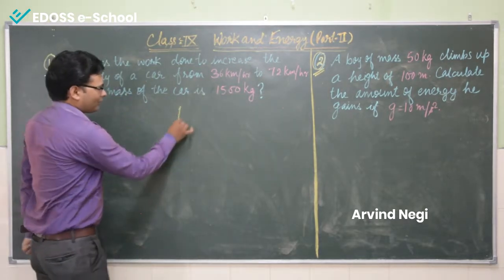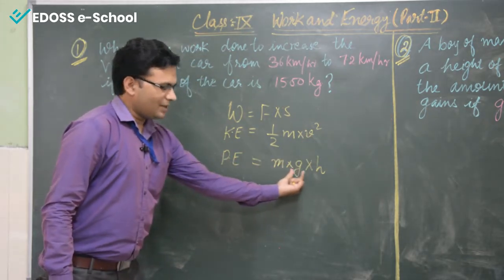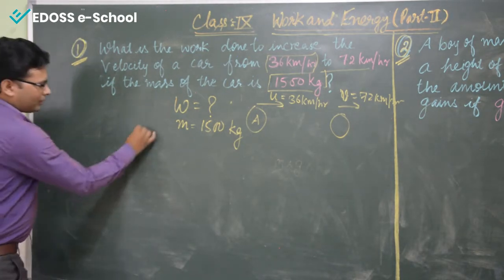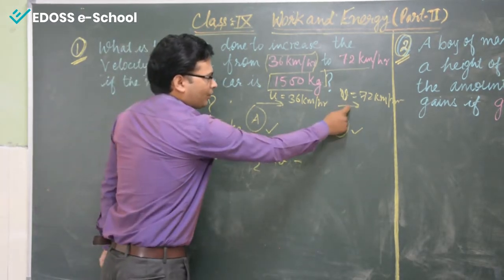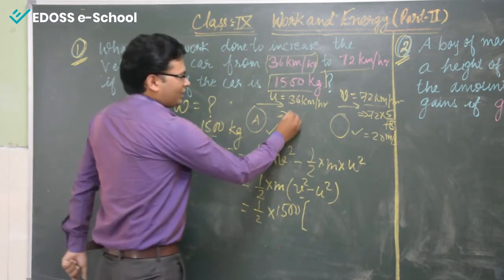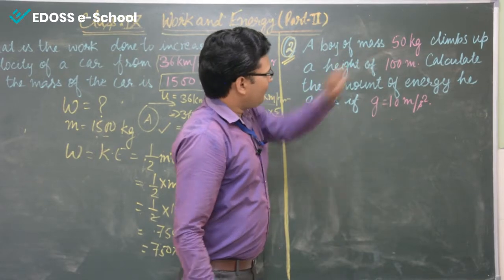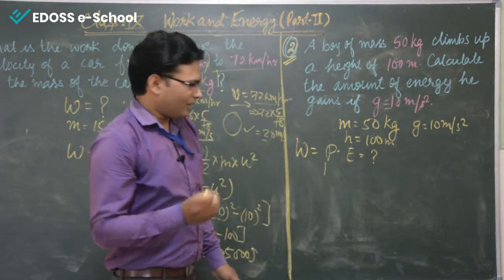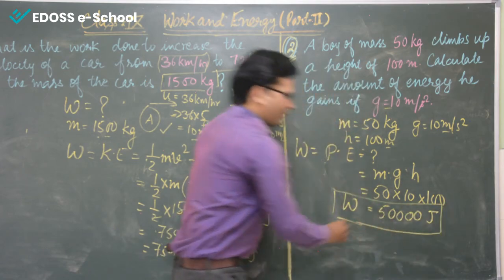Work and Energy (Part-II) - NCERT - Class IX - Physics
Work in terms of K.E is calculated when an object is subjected to some velocity while P.E is calculated when the object is raised to some height acting under gravity.